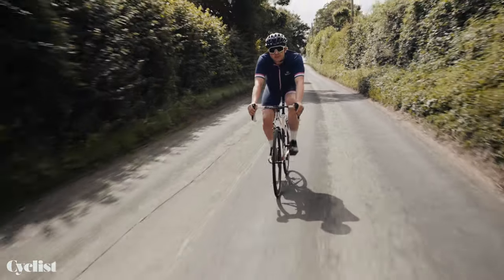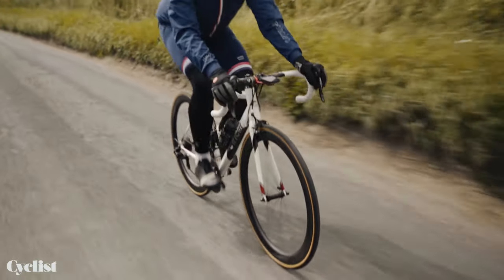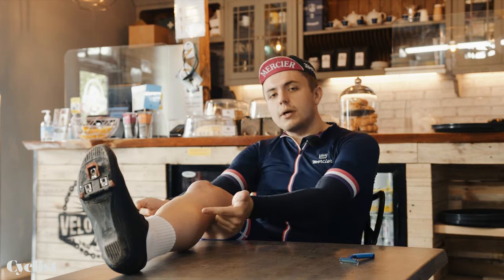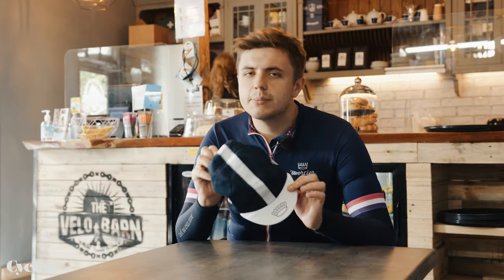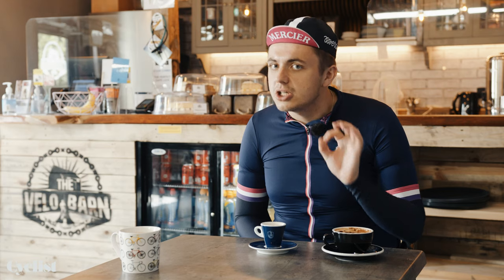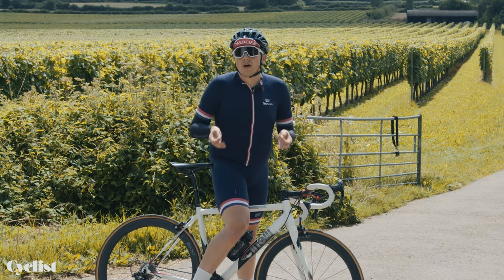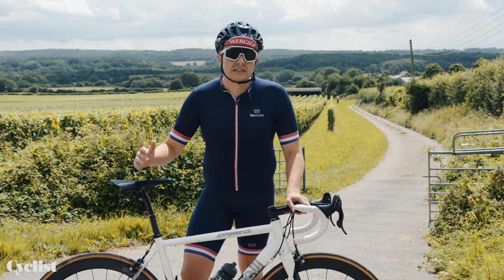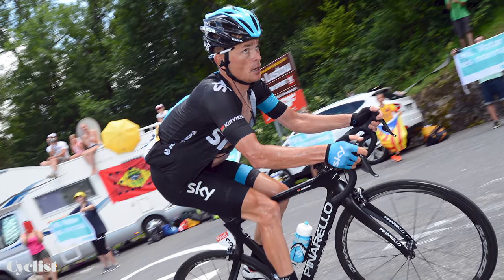How to look like a pro cyclist: eight top tips and tricks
Believe it or not, being 'pro' has nothing to do with FTP and W/kg. No, it's actually all about what type of coffee you drink at the cafe stop and how often you shave your legs.

So in this video, digital editor and plastic pro Joseph Robinson runs you through some of his top tips and tricks to get you looking and acting like a professional bike rider in no time!

Submit your questions and comments below👇
Tell us what new cycling trends/topics excite you? That way we can create more engaging content in the areas that interest you the most.